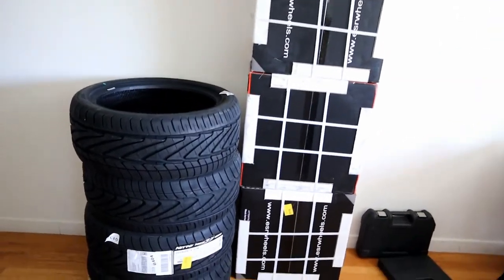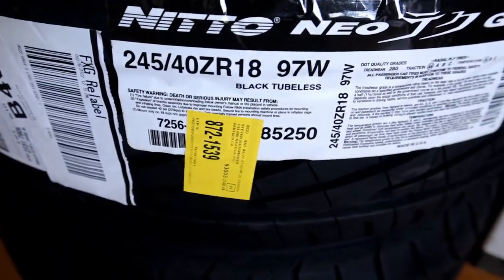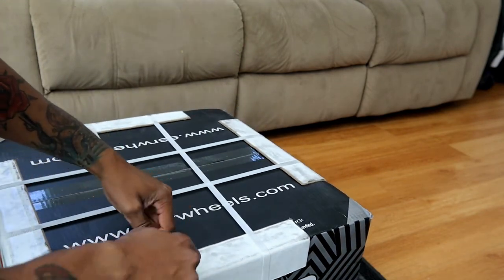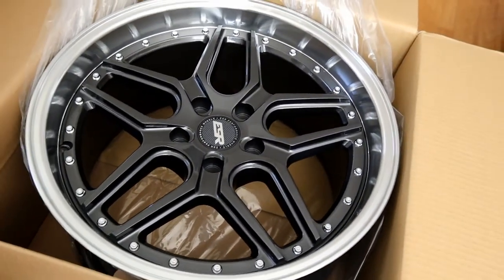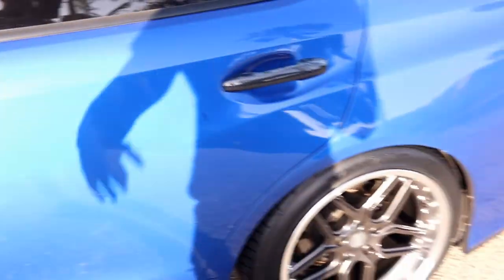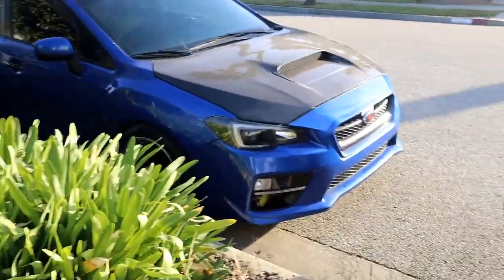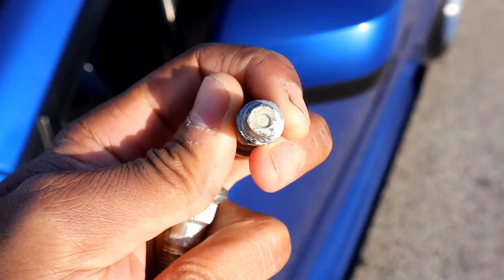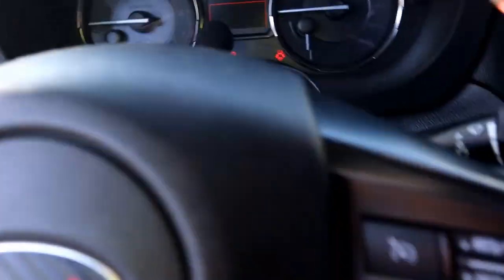JSpence_TV Vlog #21 New Wheels ESR CS15 Wrapped In Nitto Neo Gen